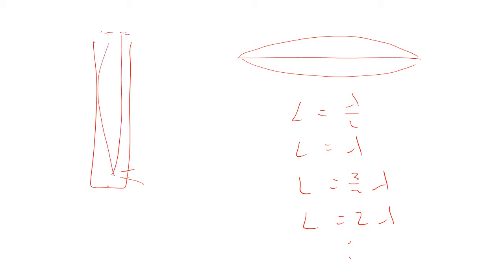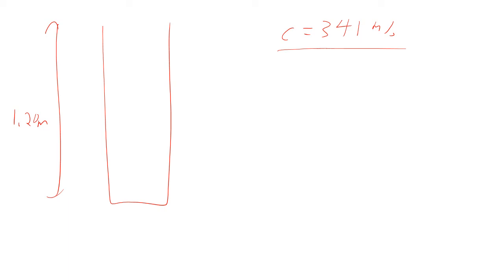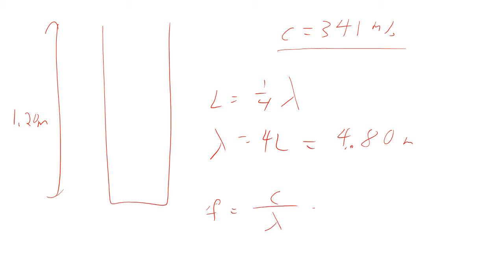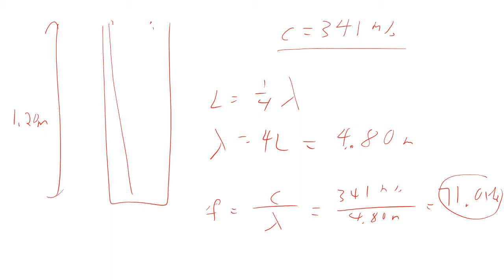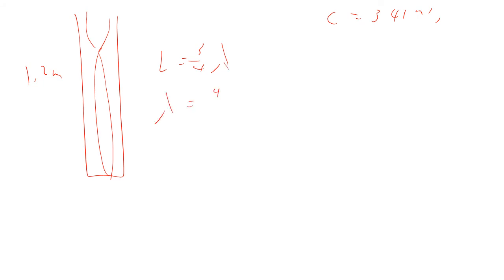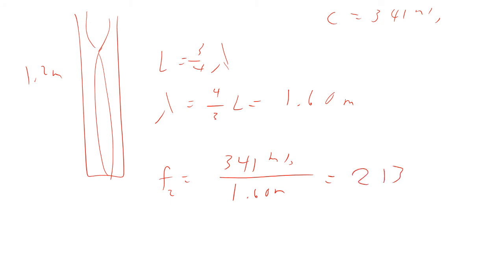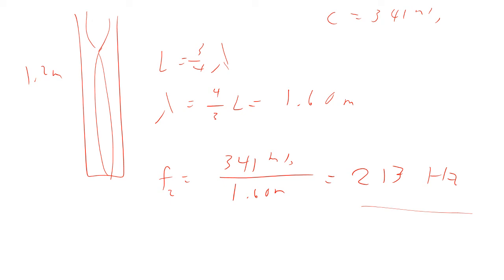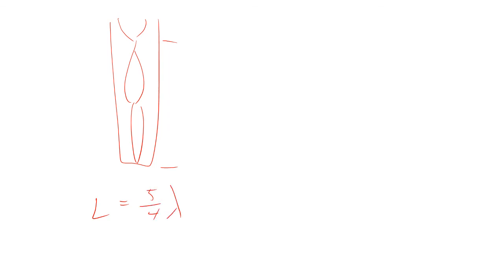PHYS 2425 More Standing Waves and Sound